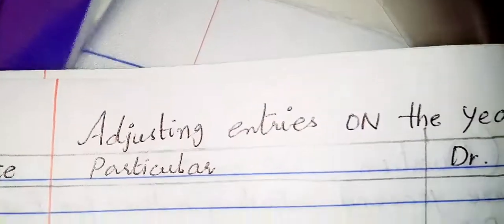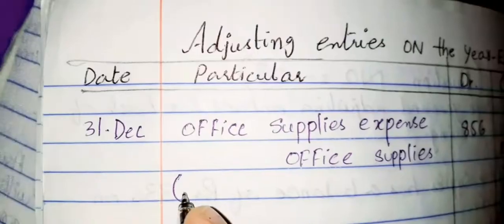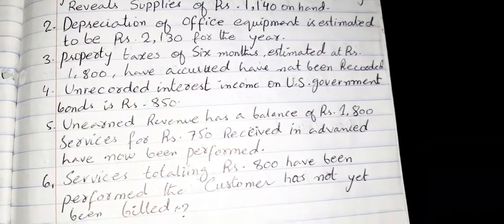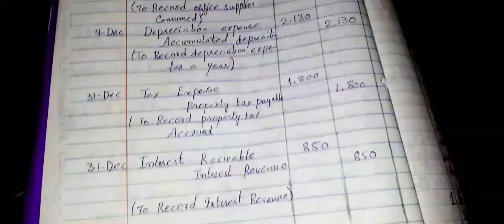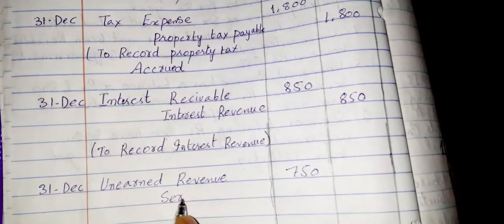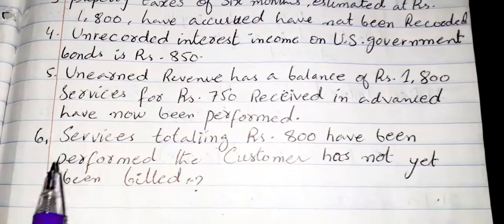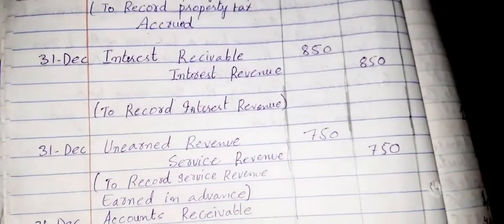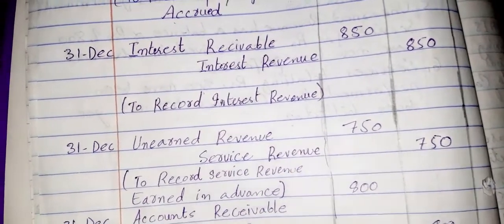ICOM 1 & BCOM 1, Prepaid, Adjusting Entries for Financial Statements, life tricks on top tube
Lecture #1  ICOM 1 & BCOM 1, What is Prepaid, Adjusting Entries for Financial Statements, In this video i have discussed what is prepaid and how to record prepaid initially in the books of accounts as well as how to adjust prepaids at the end of the accounting period or at Financial statement date This video is useful for the students of 11th commerce, ICOM part 1, Bcom part 1, BBA and MBA Students.

AdjustmentsBeforeFinancialStatements​Adjusting Entries - Tips & Tricks (XI - B.Com - BBA) in Urdu/Hindi, In this lecture, you will learn how to make adjusting entries with tips and tricks without wasting time. This video will help you to find out the tricks for making adjusting entries.